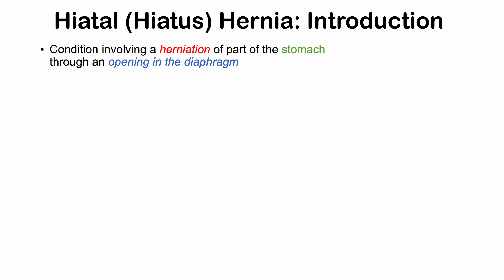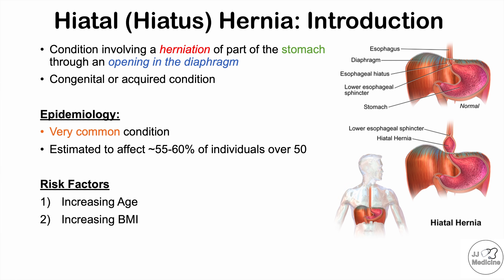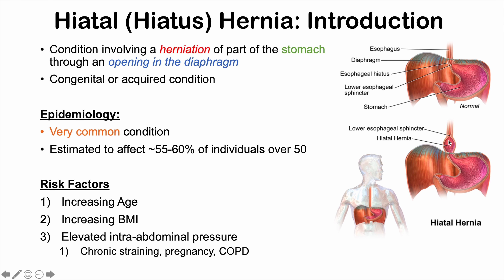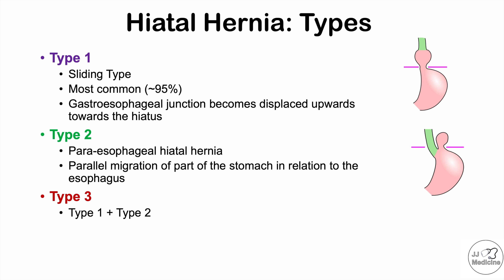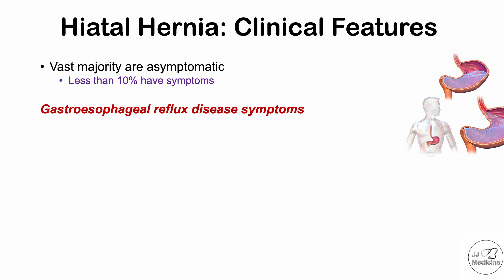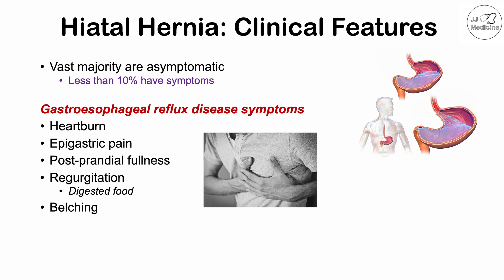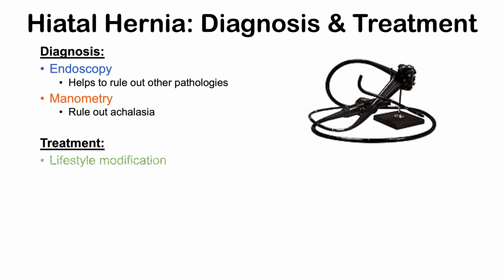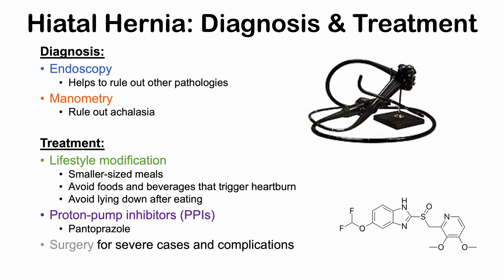Hiatal (Hiatus) Hernia | Risk Factors, Types, Signs & Symptoms, Diagnosis, Treatment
Hiatal (hiatus) hernia is a condition involving herniation (bulging) of part of the stomach through the diaphragm and into the chest. There are several risk factors that increase the chances of having a hiatal hernia. There are four types of hiatus hernia, stated as type 1-4. In this lesson, we discuss all of the risk factors for getting a hiatal hernia, the 4 types of hiatal hernia, the signs and symptoms, how it’s diagnosed and how it’s treated.

JJ

For books and more information on these topics